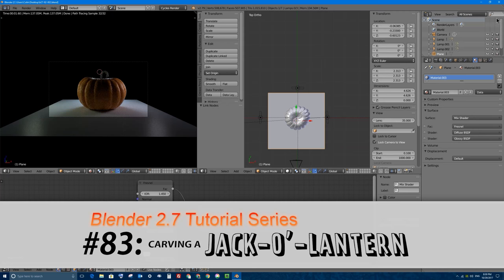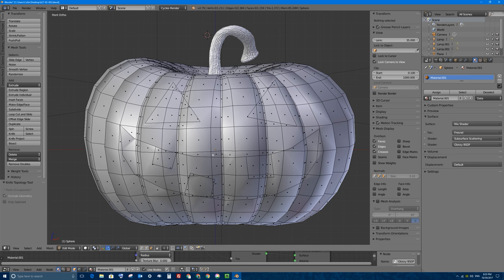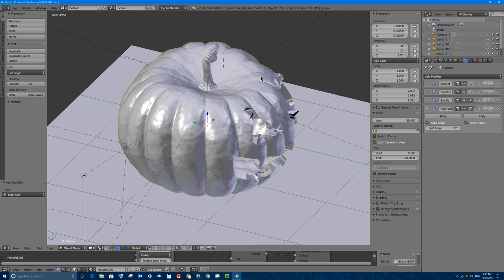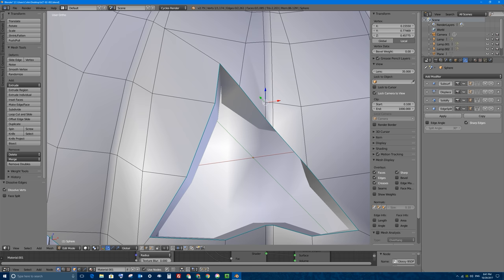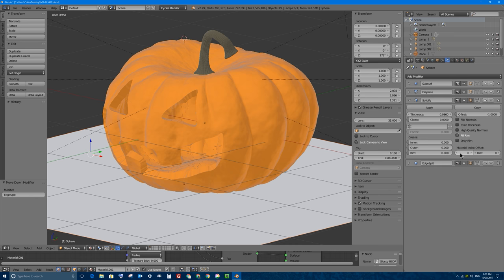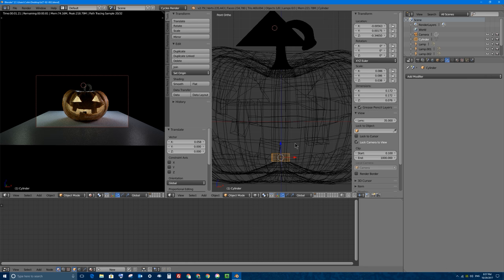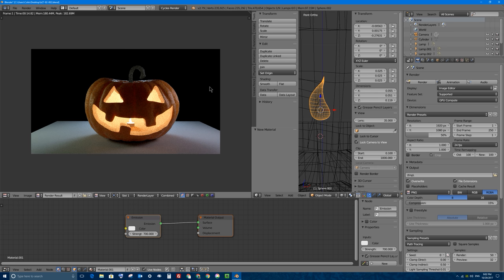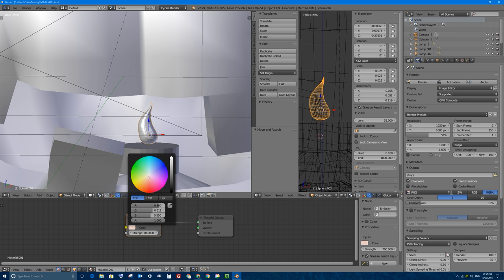Blender 2.7 Tutorial #83: Carving a Jack-o'-Lantern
In this Blender 2.7 Tutorial #83 I cover:

- How to 'carve a pumpkin' in Blender
- Use of the knife tool
- How to use the solidify modifier to give a mesh thickness
- How to fix problems with the solidify modifier
- How to use the edge split modifier with marked sharp edges
- How to create a glowing candle inside your jack-o'-Lantern
- How to create two different materials on the inside/outside of the pumpkin with subsurface scattering for the 'pumpkin guts'